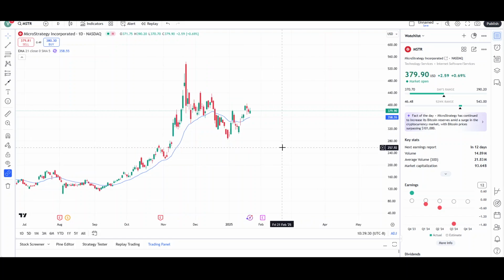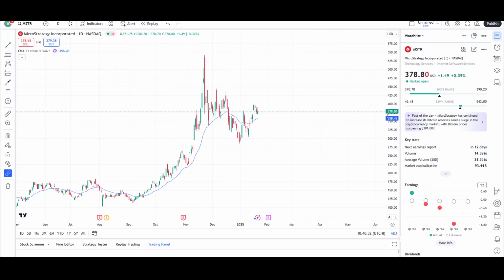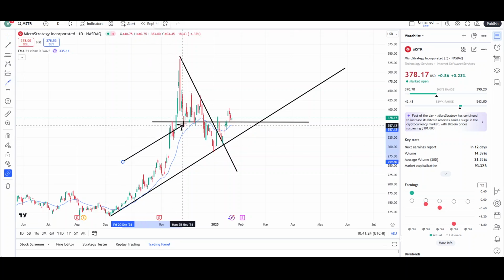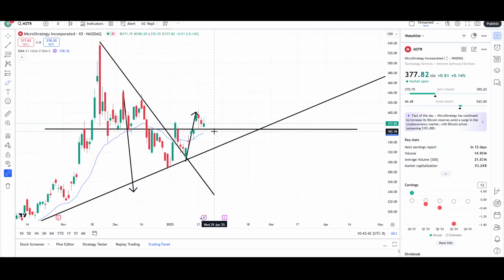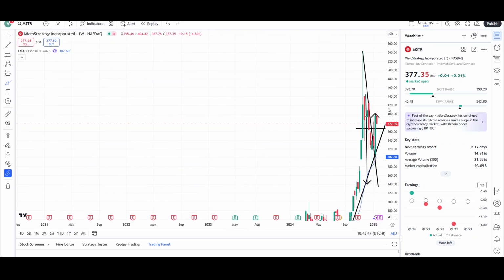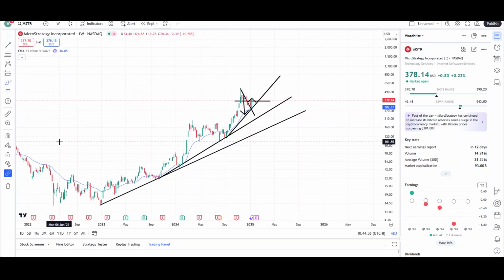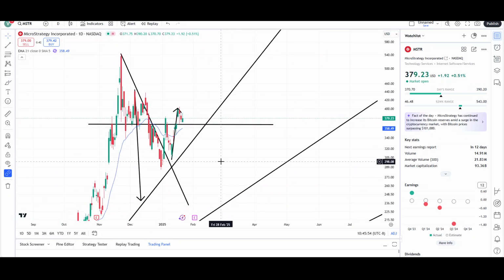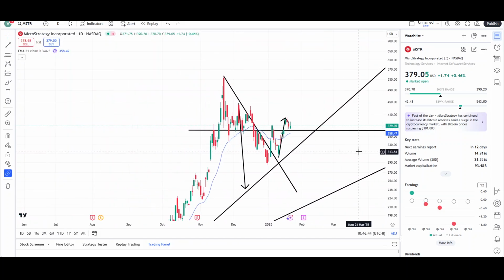MicroStrategy Stock: Price Predictions Using Technical Analysis.